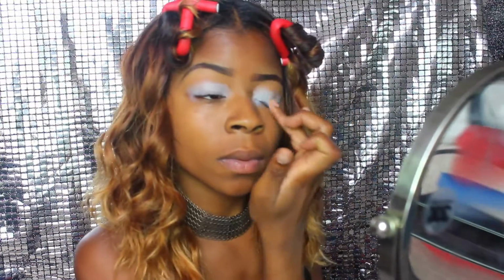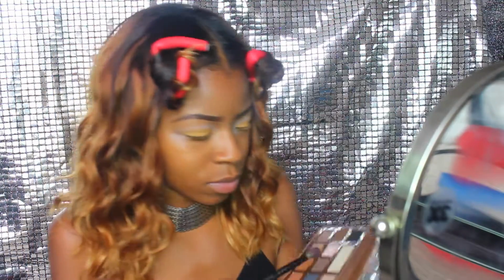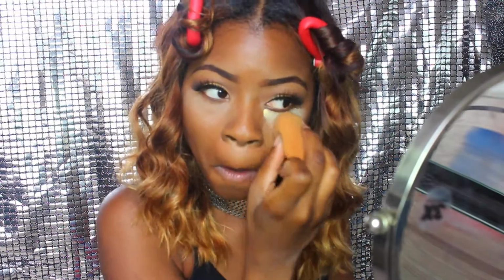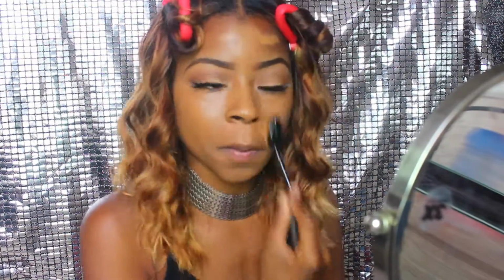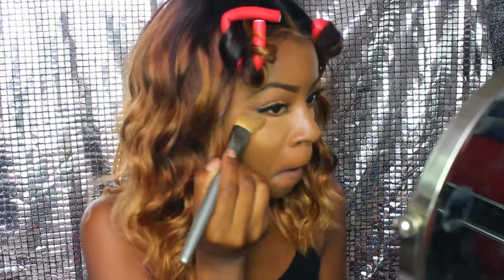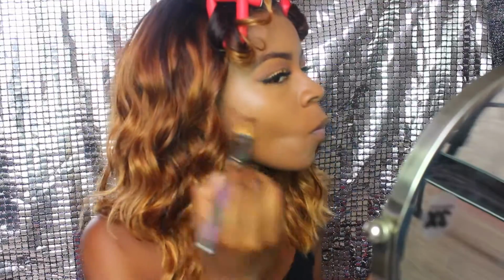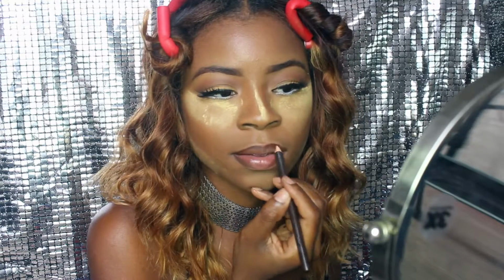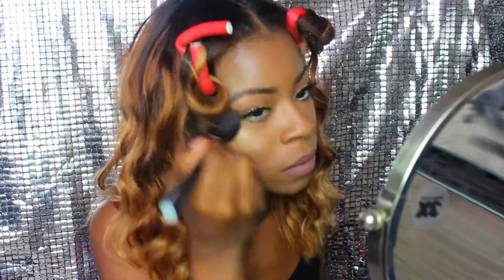Everyday Makeup With Full Coverage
Everyday Makeup Look Routine with Extra Coverage
Makeup Deets On Products Ive Used Listed Below::

EYES:
Nye Eyeshadow Base | MILK|
BH Cosmetics Face Powder for Eyelids | 237|
Wet & Wild Eyeliner
Amrezy Lashes in | SHINING STAR|
Chocolate Bar Palette by Toofaced

FACE:
Nye Hd Concealer | YELLOW|
Kiko Hydration Foundation |WB150|
LA Girl Concealer | FAWN & COOL TAN|
Sacha Buttercup Setting Powder
IMAN Face Powder
NARS Blush | ORCHID|
Becca Cosmetics | Champagne Pop|

LIPS:
Brown Lip Liner 99cent store
Colourpop Lipstick | BEEPER|

Setting Powder Kiko Softening Toner Spray